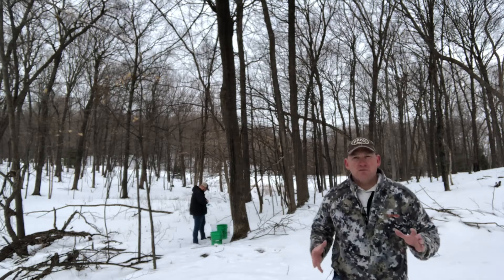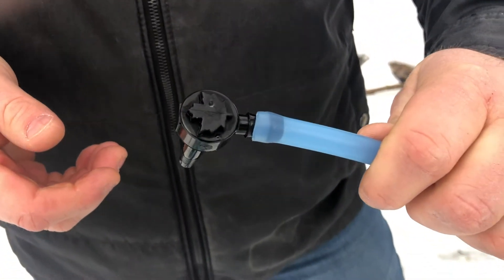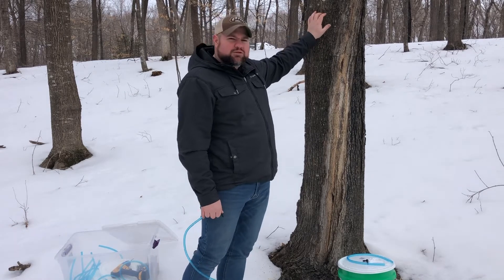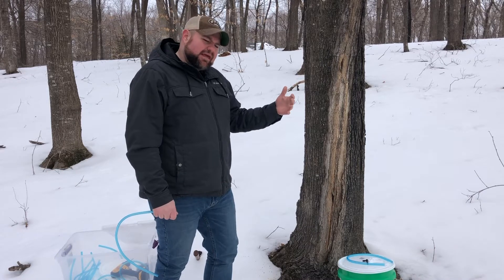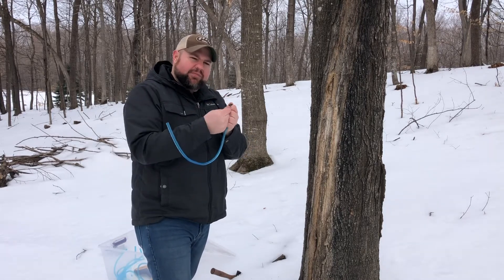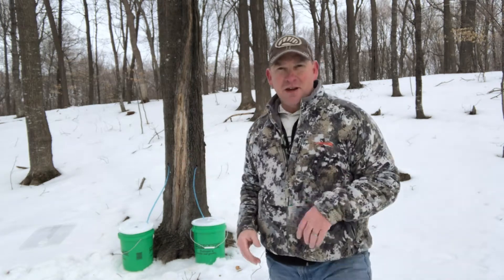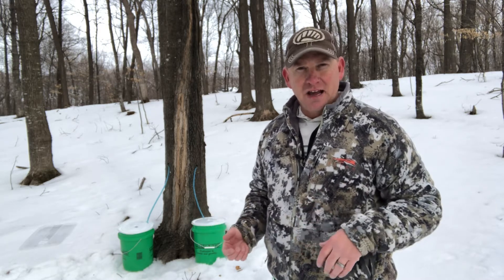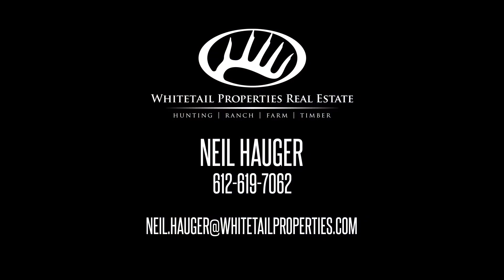Tapping Maple Trees in Wisconsin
It's late winter in Wisconsin and time for Whitetail Properties land specialist and real estate agent Neil Hauger takes us into the woods to show the basics of tapping maple trees.